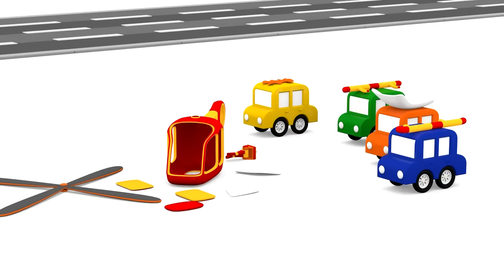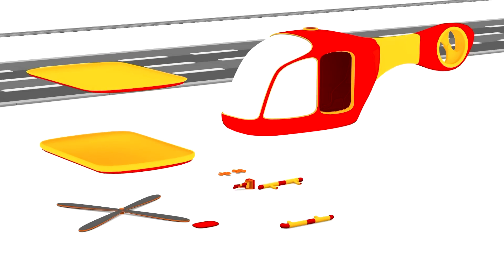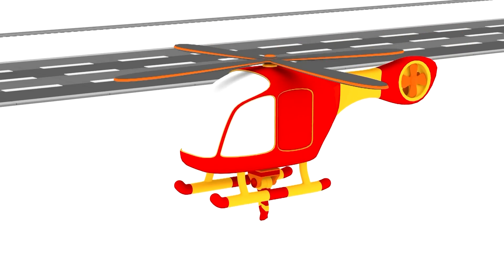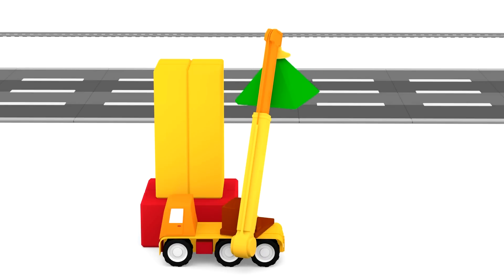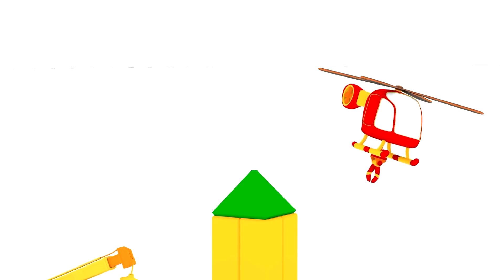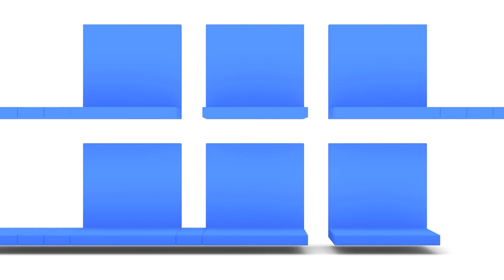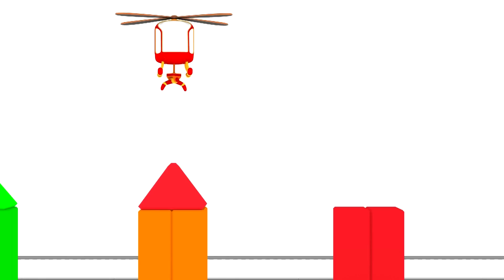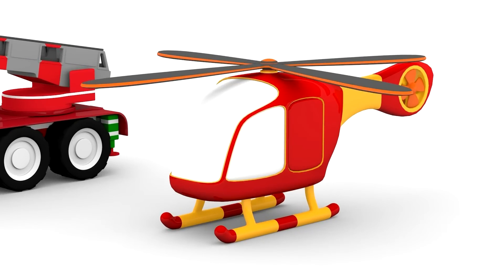Cartoon Cars - PYRAMID PUZZLE! - Children's Cartoons - Children's Animation Videos for kids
Cartoon Helicopter Construction & PYRAMID Puzzle! Are you clever? Do you know the names of the parts of a Helicopter? Our good old friends the 4 Color Cartoon Cars do! Let's make one together with Crane & Fire Truck and discover!